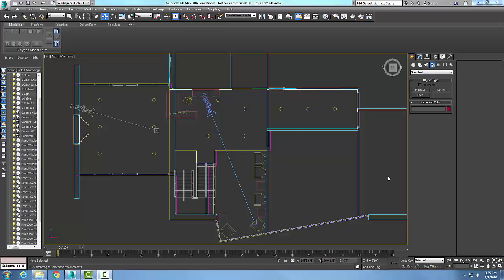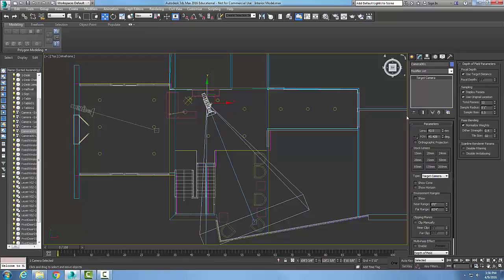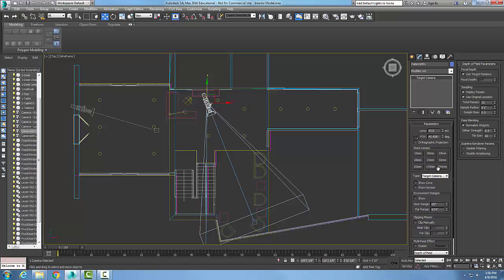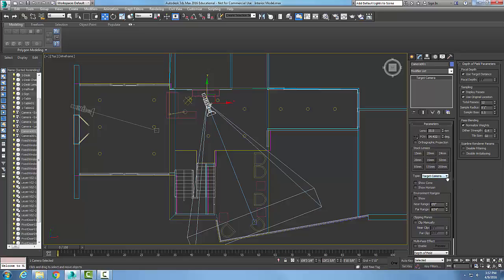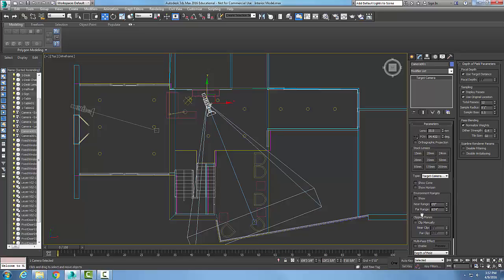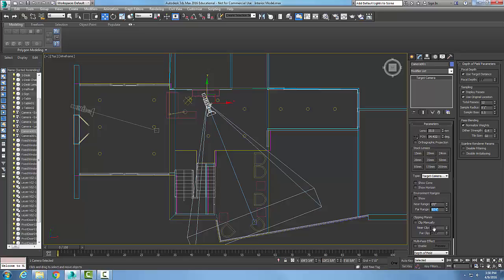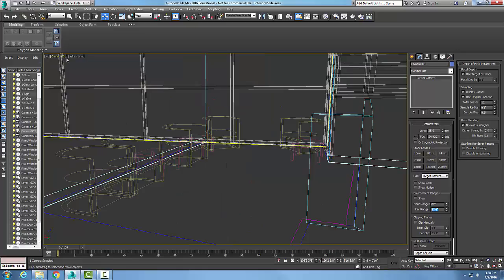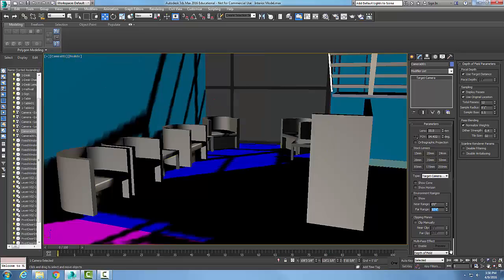3ds Max 13-21 Creating a Target Camera Parameters Rollout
Lights and Cameras COGT2443  Animation and Rendering with 3ds Max